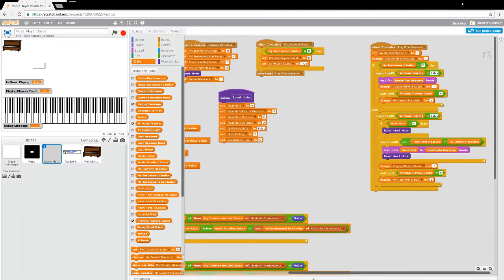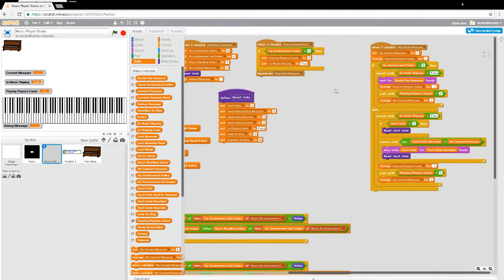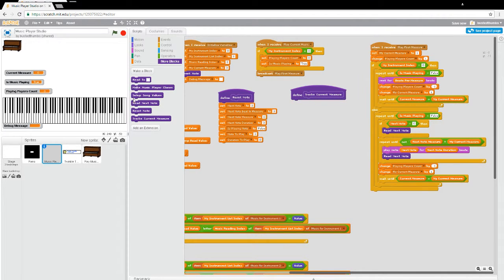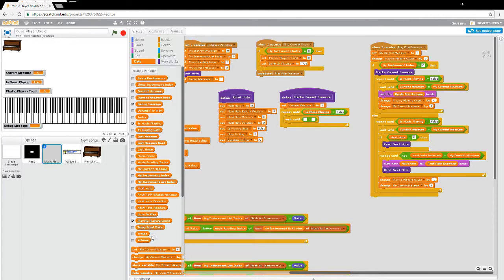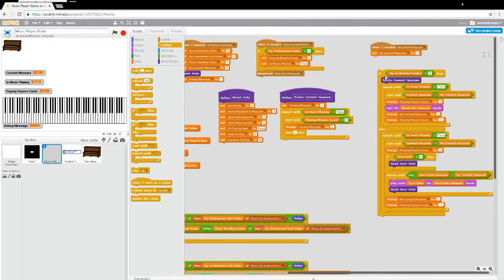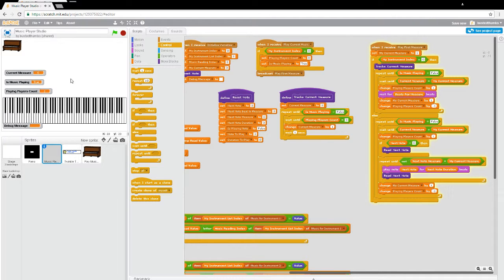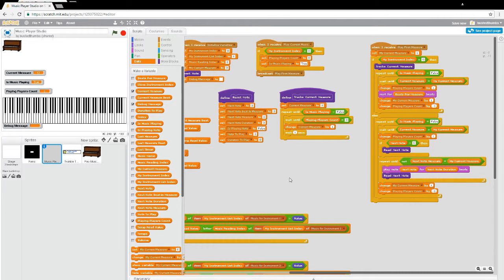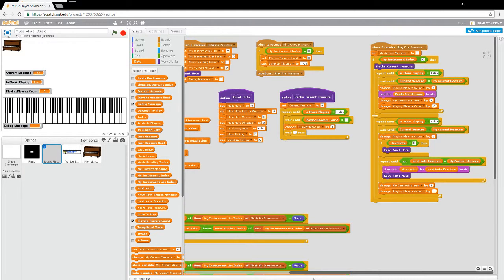Music Player Studio 14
Part of the Watch Me Make It series for Scratch Programming. The Music Player Studio uses Scratch's sound and drawing capabilities to play music and visualize the music being played.